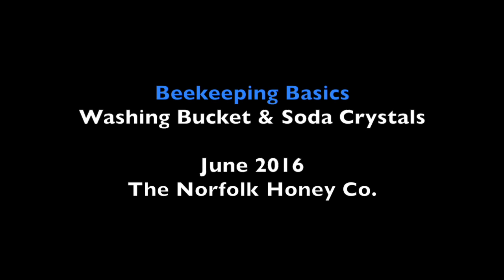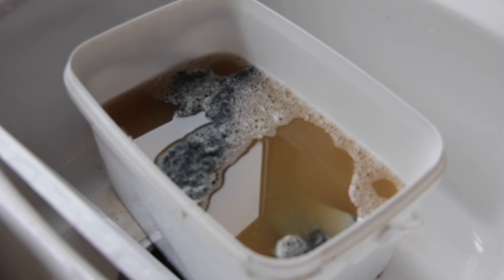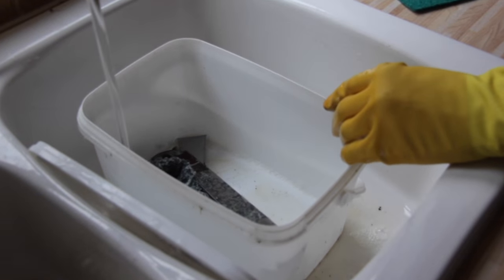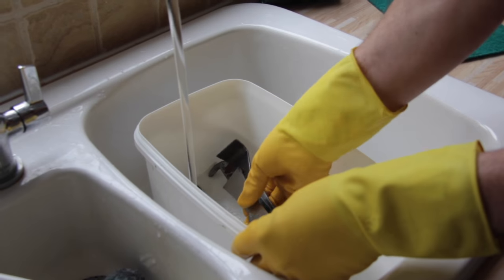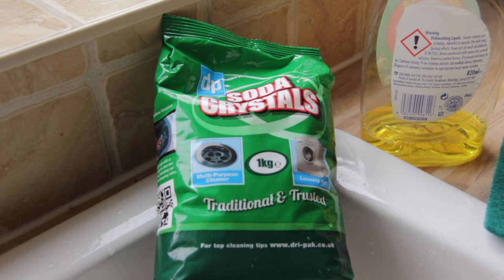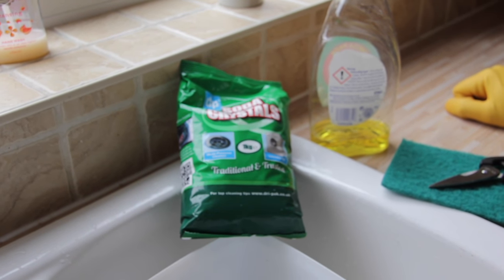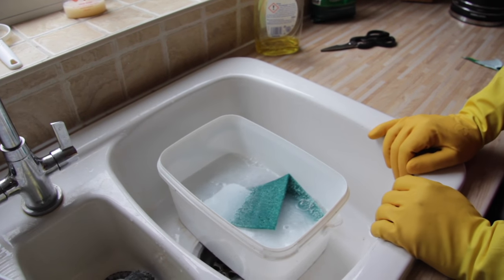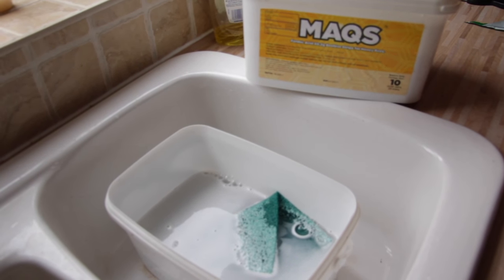Beekeeping Basics - Wash Bucket- The Norfolk Honey Co.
Beekeeping Hygiene is crutial to maintaining healthy honeybee colonies and for the beginner beekeeper knowing a few simple tricks can prevent a disaster. It was a few years of beekeeping before I learned about using a wash bucket mixed with Washing Soda and washing up liquid. It's almost magical in the way it cleans propolis and grime from your hive tools and other equipment. In this short video we show you how to simply mix up your wash bucket to keep everything clean and ready for the next inspection.